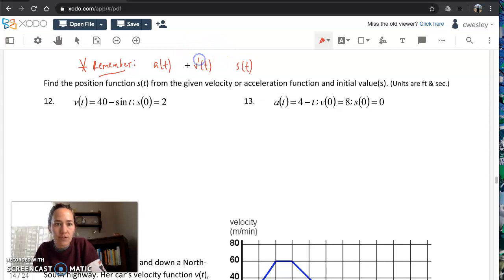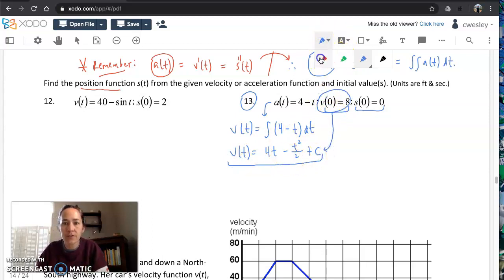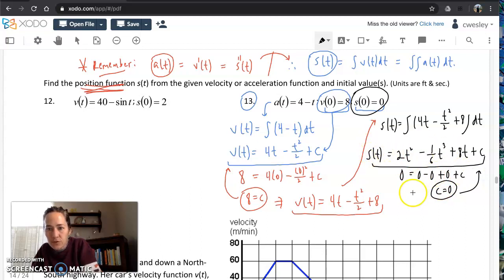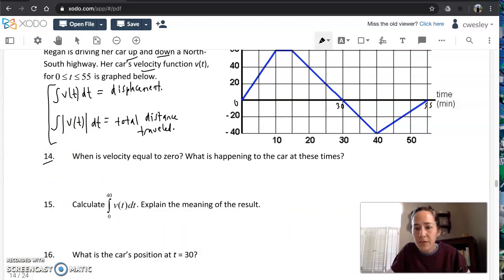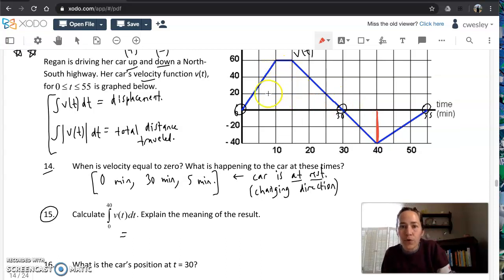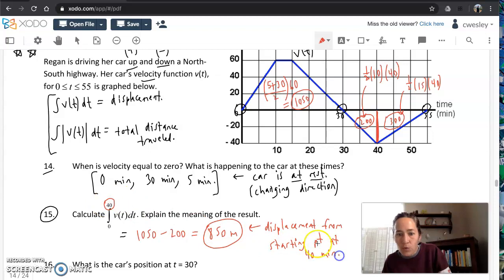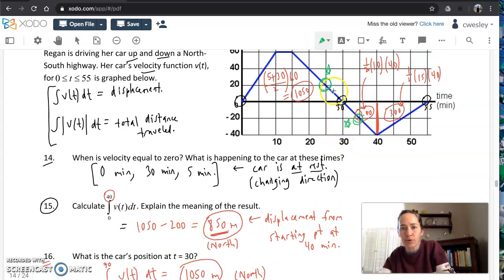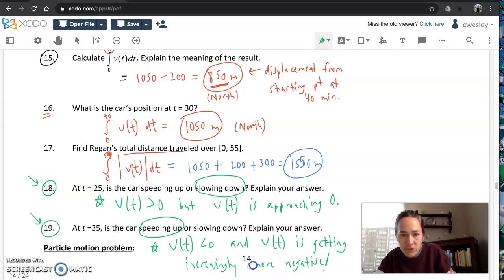Acc Calc PVA with Integrals Part 1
Definite Integrals Packet p.14